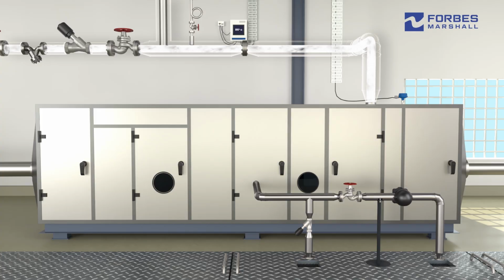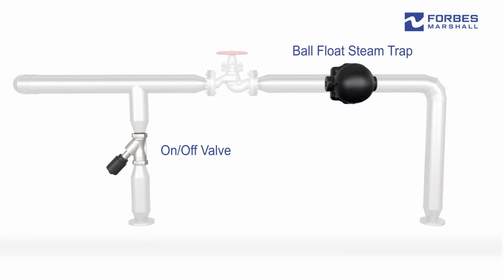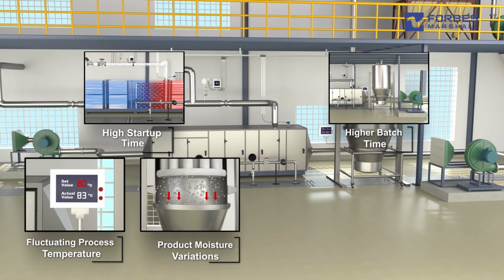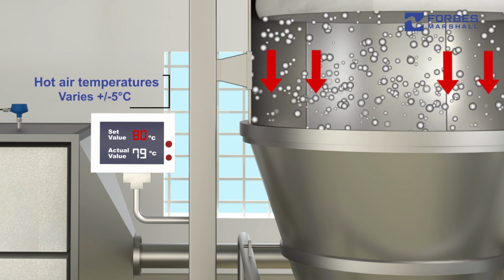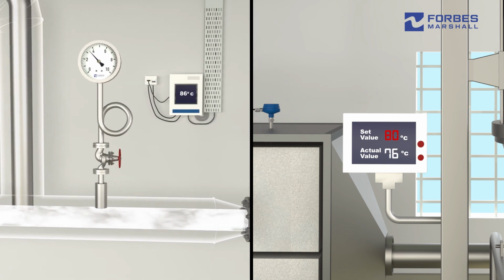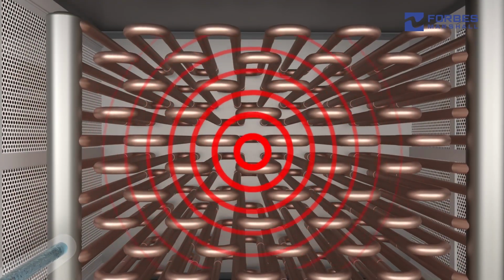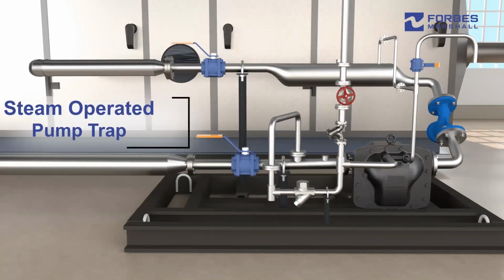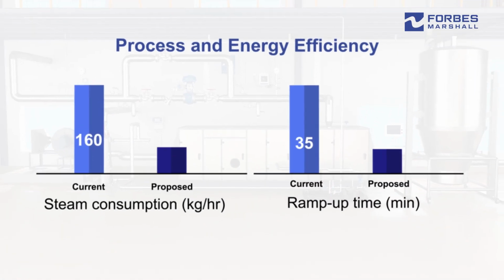Solutions for Fluidised Bed Dryers (FBD) | Chemical and Pharma Industry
Dryers are widely used in pharmaceutical and chemical manufacturing to dry material.
Various dryers are used in the industry, including spray dryers, continuous dryers, tray dryers, fluidised bed dryers. Achieving the desired outlet moisture is crucial, as overdrying can degrade product quality and lead to a loss in gross weight, while underdrying can also affect quality. Hot air flows across the material drying it. Steam is often used to heat air to the required temperature in the air battery and this hot air enables drying.

Some common issues that plants face across dryers
- Hot air temperature variations (+/-5°C from the set value)
- Difficulty reaching desired temperatures
- Water hammering in the air heater battery, causing coil failures
- Condensate evacuation issues
- Higher energy consumption
- Higher batch and startup times

Know more about solutions for energy reduction and process efficiency in fluidised bed dryers